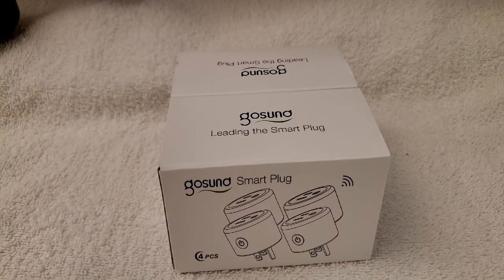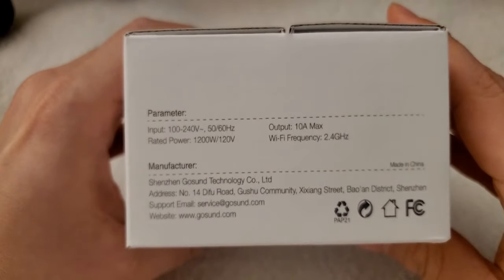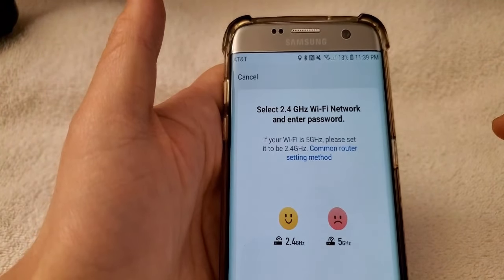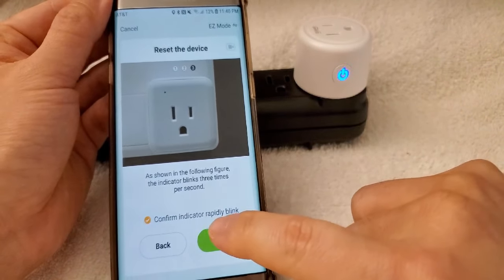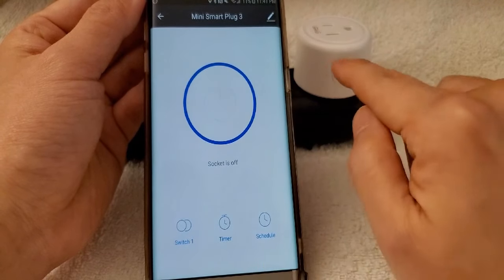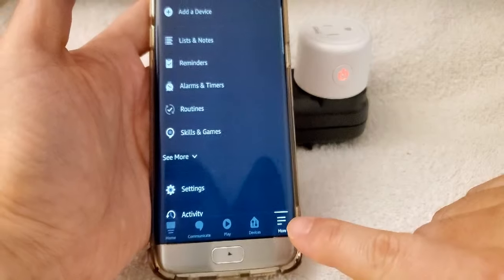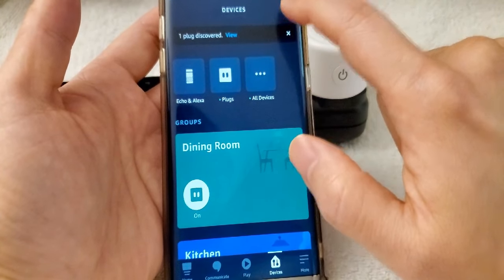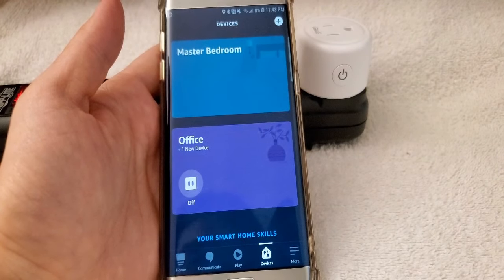HOW TO SET UP GOSUND WIFI MINI SOCKET SMART PLUG (4 PACK) WITH ALEXA [EDUCATIONAL] LIFESTYLE #10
► If you would like to find out how to switch a lamp on/off w/Amazon Echo Dot (voice control), please check out the video below

Title:  HOW TO SWITCH A LAMP ON/OFF W/AMAZON ECHO DOT AND SMART PLUG, VOICE CONTROL, ALEXA TURN ON LIGHTS [Educational Purpose Only] - #11

Simple instructions
1.  Connect and downgrade Wi-Fi on your network to 2.4ghz.  5ghz should be disabled.
2.  Download the Gosund app to your phone or tablet.
3.  Required:  sign up for their email list.
4.  Once you check your spam, you get a code that gives you the privilege to connect the app to the smart plug you just purchased!
5.  Use their app to connect to your new smart plug so it can register itself with their servers.
6. CONNECT ALEXA TO YOUR SMART PLUG
7. Enjoy.

HOW TO SET UP FULLY FOR GOSUND WIFI MINI SOCKET SMART PLUG (4 PACK) WITH ALEXA [Educational Purpose Only] - LIFESTYLE #10

Where to get
More Gosund products

Connection Tips:
Step 1：Search "Gosund" on App Store, Google Play or Scan the QR code on the User Manual to download and install.

Step 2：Plug the smart plug into your outlet within wifi coverage Only 2.4GHz, and register your personal Gosund account.

Step 3: Add Device - Electrician Socket Wi-Fi and choose ”Easy Mode or AP Mode”, connect your smart outlets.
Amazon Alexa Tips:
Step 1: Log into the Alexa App, tap Skills, and search Gosund in the input box.

Step 2: Click Enable skill, and input your Gosund user name and password

Step 3: Simply use voice commands like "Alexa, turn on the TV" to control your devices
Wi-Fi Connection Tips:
The alexa plug works with wifi networks in most American homes. Please see below for the answers to the most frequently asked questions.

1. You can check the label on the router to see the frequency type, this plug outlet is suitable for Dual Band or Single Band 2.4GHz.

2. The Wi-Fi frequency can be modified by logging into the Management Interface on the router. The frequency needs to be set to 2.4GHz in order to connect to the smart plug successfully.